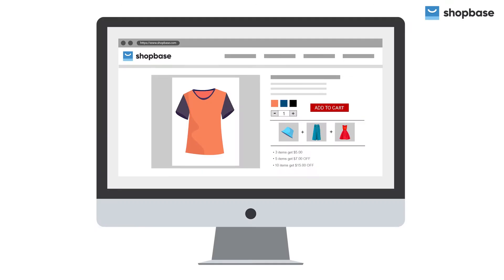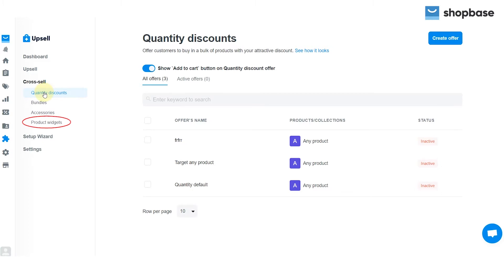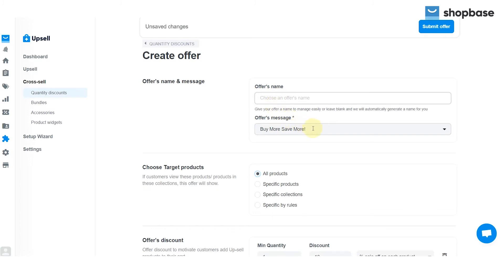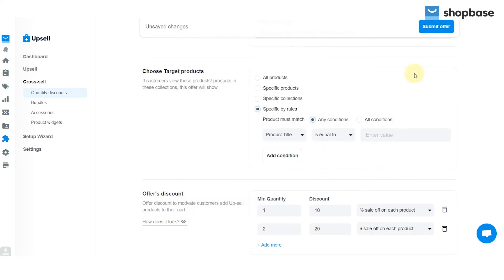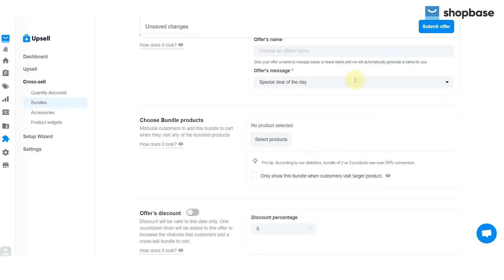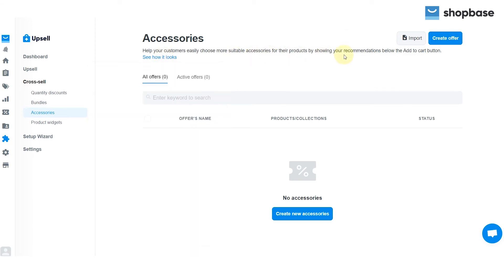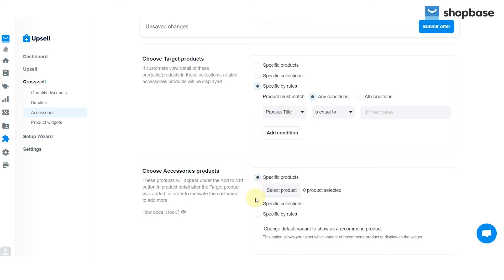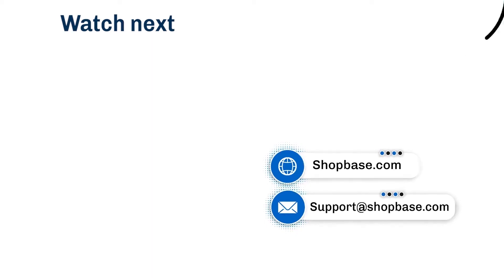ShopBase | Tutorials - Set up cross-sell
Cross-selling is a sales tactic aimed at generating more sales by suggesting additional, related, etc. items to a buyer when they view your product page. This tutorial video will guide you on how to set up Cross-sell on your ShopBase store.